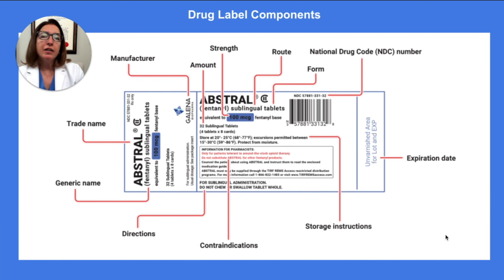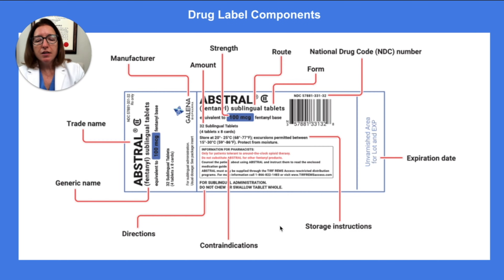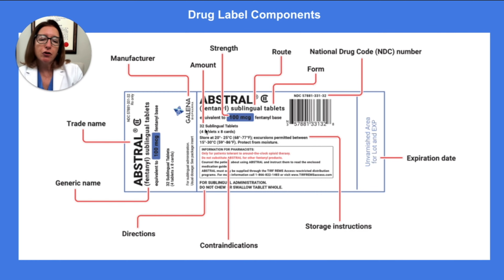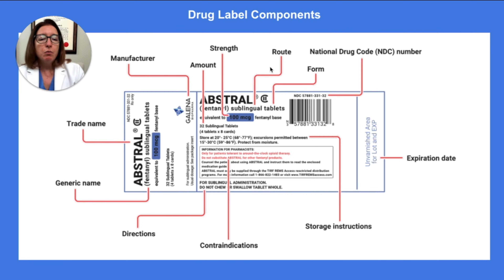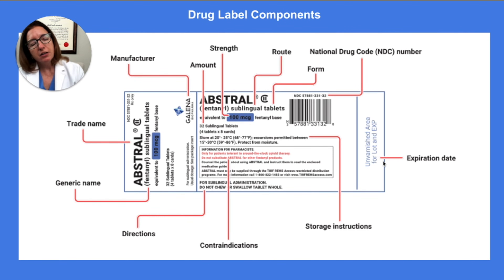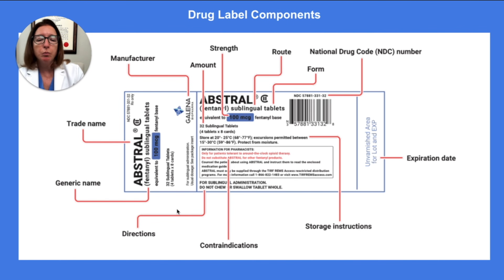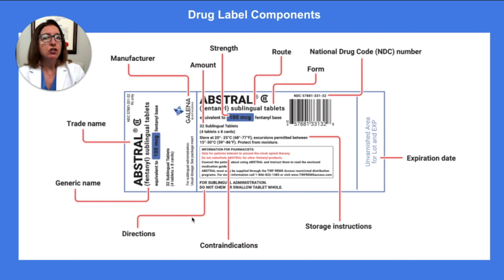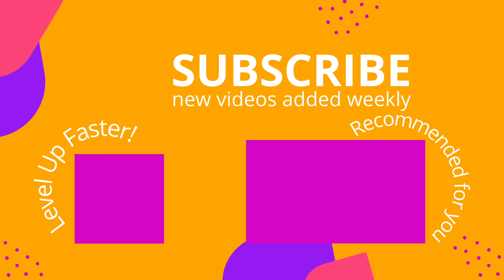Drug Label Components - Dosage Calculations for Nursing Students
Cathy goes over the key components on a drug label. Knowing where to find these components is important for many drug calculation problems!

Cathy Parkes BSN, RN, CWCN, PHN covers Dosage Calculation: Prescription and Order Components. The Dosage Calculation video tutorial series is intended to help RN and PN nursing students study for your nursing school exams, including the ATI, HESI and NCLEX.